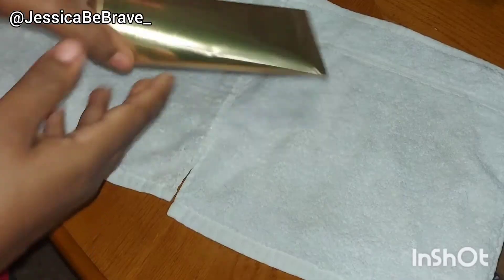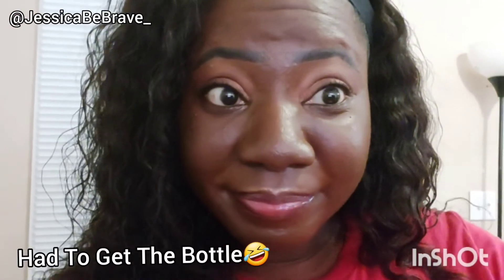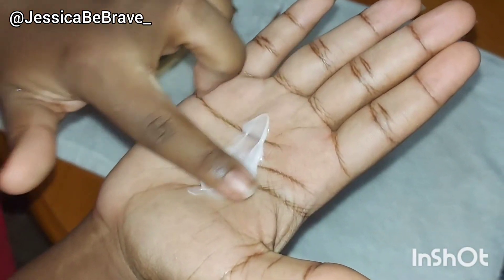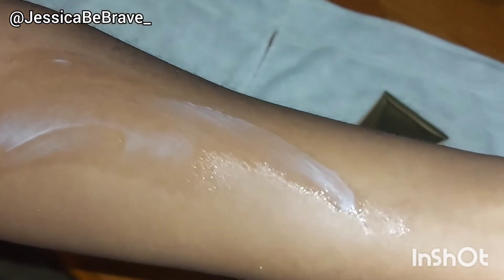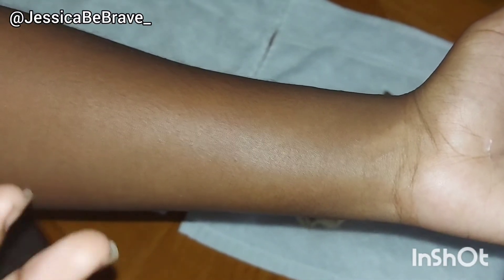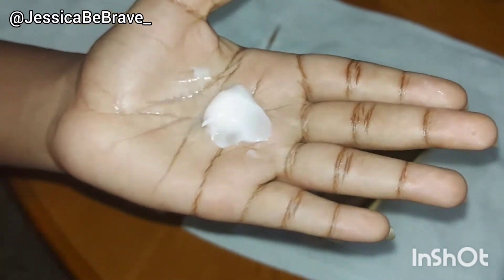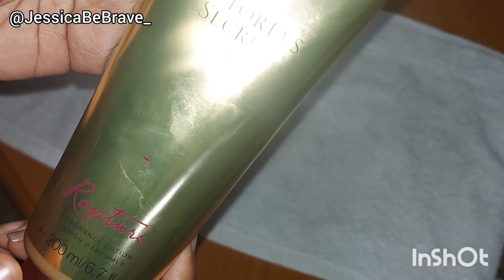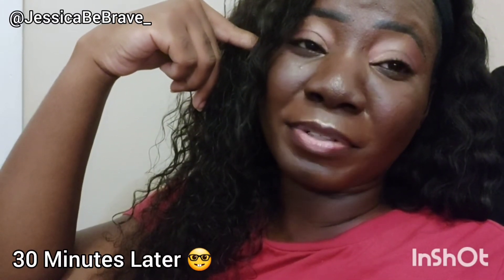VICTORIA'S SECRET RAPTURE FRAGRANCE LOTION || 🌟DETAILED REVIEW🌟 + BODY CARE CHAT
Musician: Jeff Kaale

Musician: Rook1e